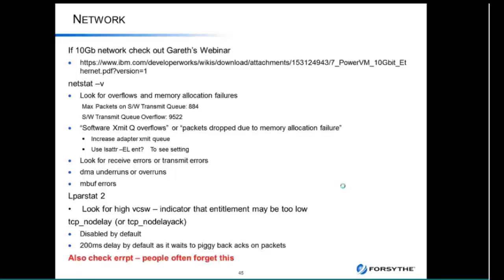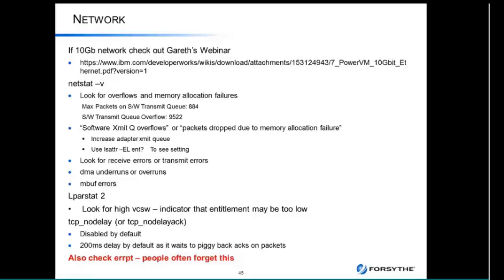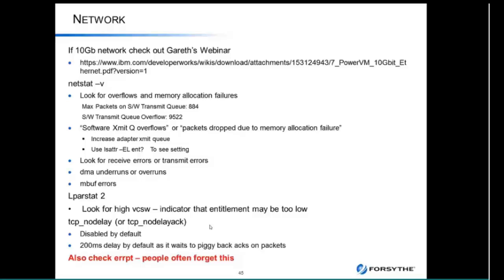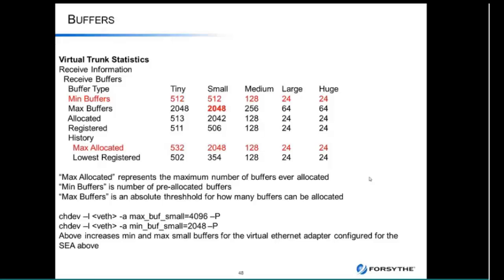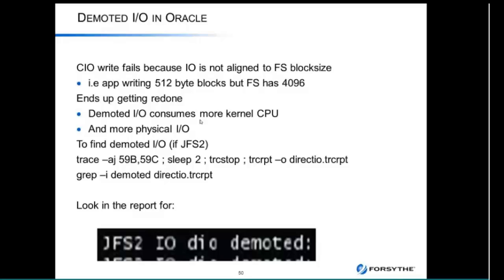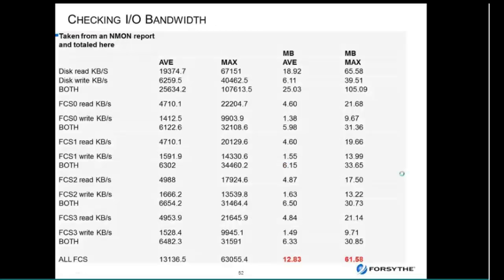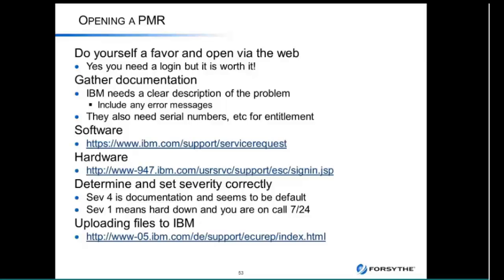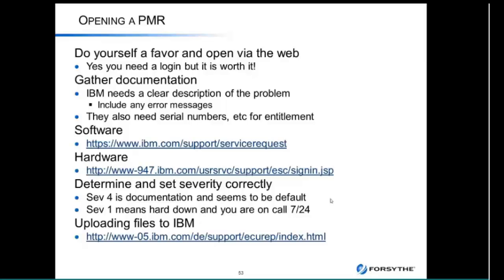Looking at Performance Problems - Part 6/7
Slides 44-53
Network, entstat, Lparstat, Redo logs and demoted I/O, I/O bandwidth, Opening a PMR